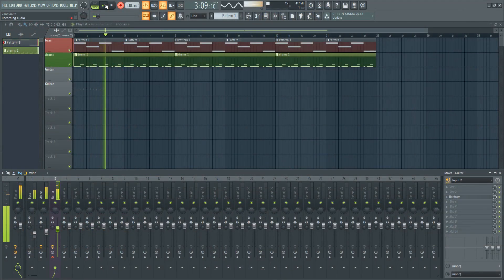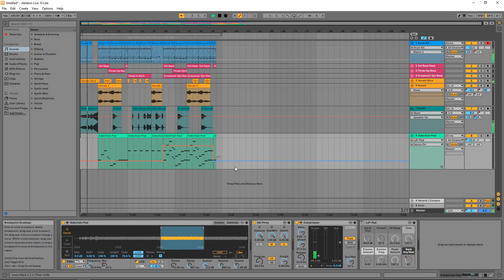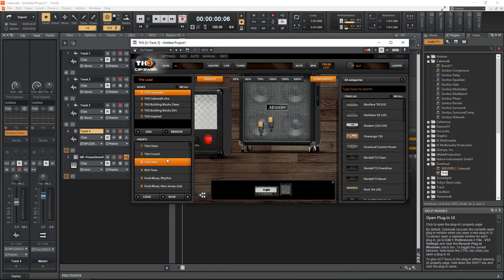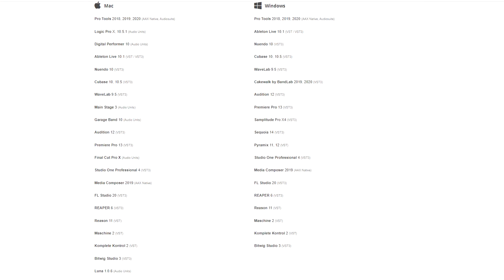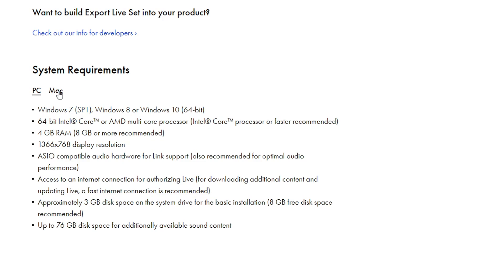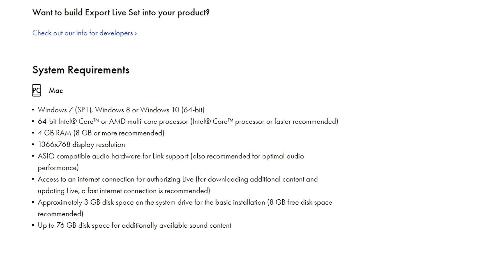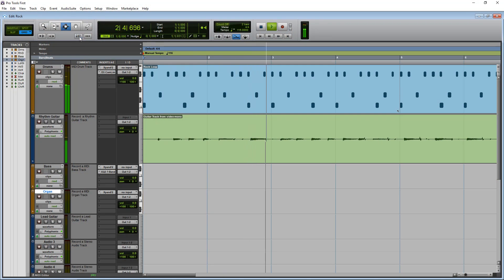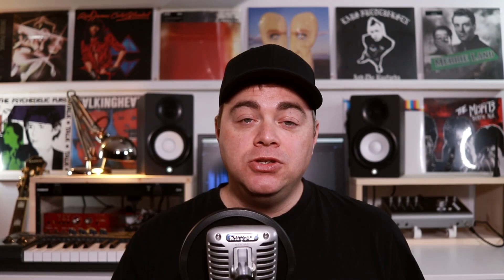VST, VST3, AU, AAX What Should You Get?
This quick music production for beginners video looks at VST2 vs VST3, AU, and AAX. What plugins should you install? Check out some of the best free VST plugins

3️⃣ Get the plugins the pros use visit Waves Plugins

4️⃣ Save on some of the best plugins available today. Visit Plugin Boutique and find the best deals on the best plugins.

5️⃣ Upload unlimited songs to Spotify, iTunes, Amazon, and over 150 outlets plus keep 100% of the royalties with DistroKid.

In this music production for beginner video Zane from Simple Green Tech does looks at VST2 vs VST3, au, and AAX. What should you install? If you're new to music production and you see all of these options, it can be confusing. Hopefully this video helps you to figure out what you should install on your computer.